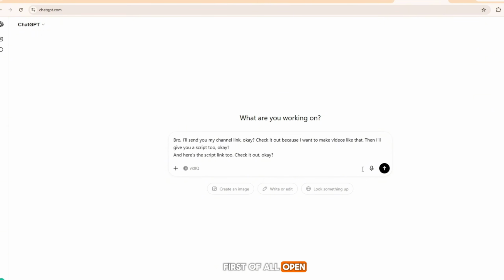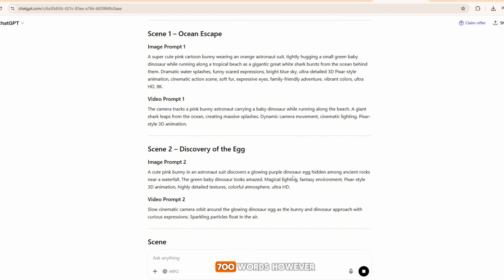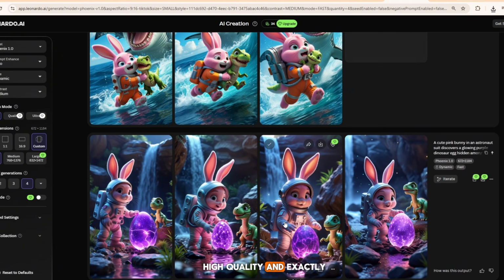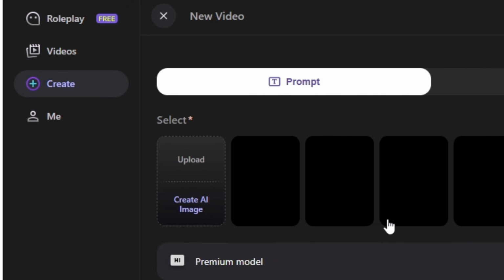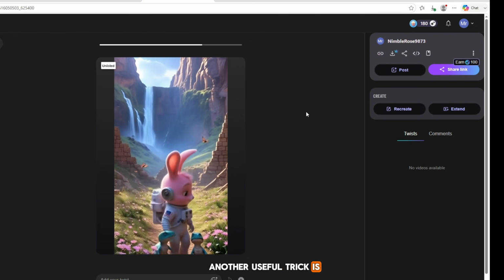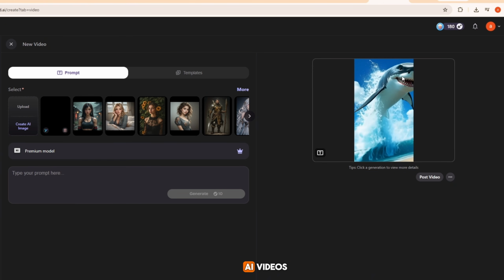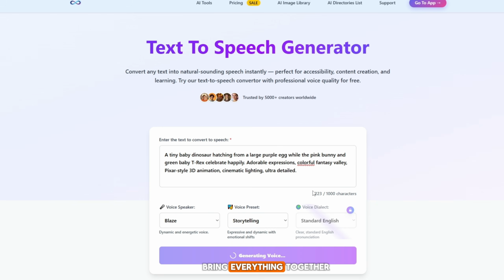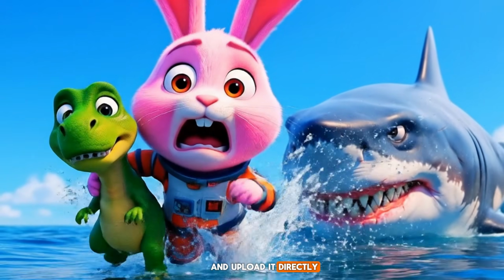NEW AI TOOL Creates 100% AI VIDEOS for FREE | Fully Monetized in 2026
In this video, I'll show you a brand-new AI tool that lets you create stunning AI videos completely FREE. Whether you're starting a YouTube automation channel, creating faceless videos, or looking for the latest AI video generator, this tool can help you create high-quality content in minutes.

✅ Create 100% AI Videos
✅ Perfect for YouTube Automation
✅ Faceless YouTube Channel Friendly
✅ Beginner Friendly
✅ Fully Automated Workflow
✅ Monetization-Friendly Content Strategy

If you want to grow your YouTube channel in 2026 using AI, this tutorial will show you step-by-step how to create professional AI videos quickly and easily.

👉 Watch till the end because every step is important for creating viral AI videos and maximizing your channel growth.
AI Video Generator, Free AI Tools, YouTube Automation, Faceless Channel, AI Content Creation, Viral Videos, YouTube Monetization, ChatGPT, Artificial Intelligence, AI Video Maker, Text to Video, YouTube Growth, AI Automation, Online Earning, AI Tutorials, Latest AI Tools 2026.